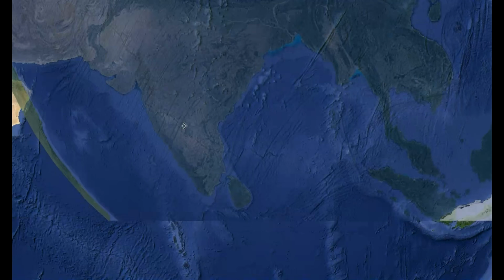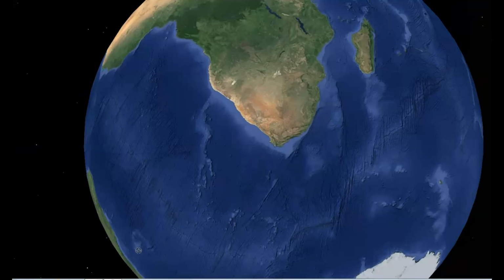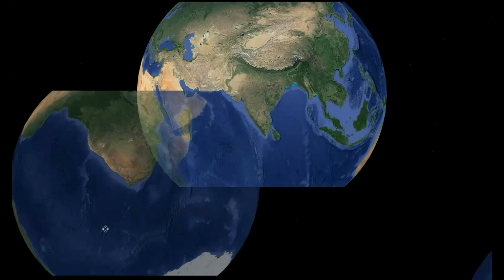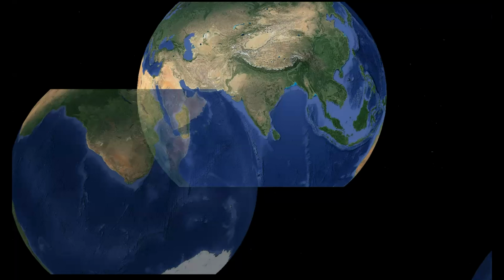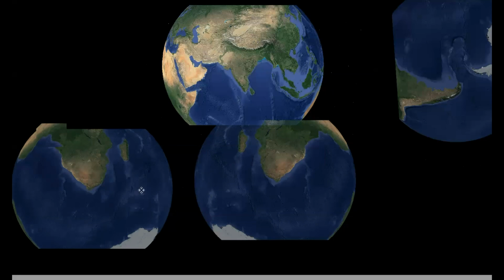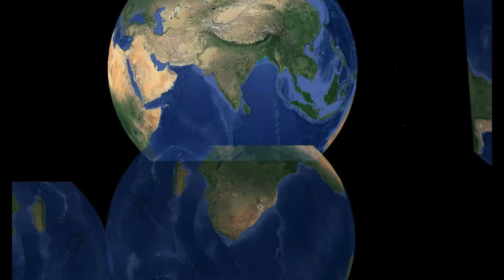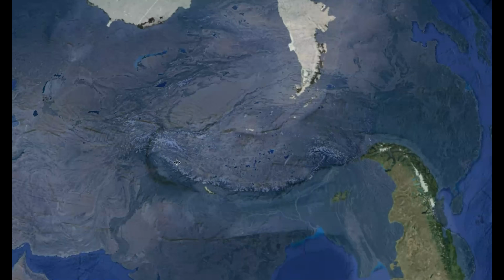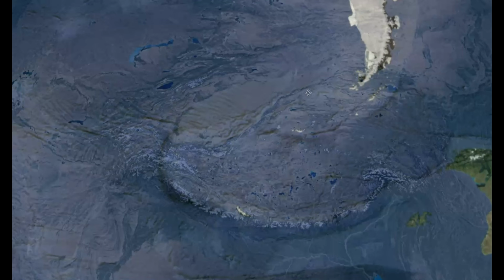For the Geologist or Seismologist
This video is geared for the Geologist or Geology student or Teacher or Seismologist, and it is based off of simple observations that show that the theory of Plate Tectonics is not a settled science because it does not support the visible evidence that I simply show in these videos. what I want to do here is show the observable evidence that proves Plate Tectonics is wrong, Some of the people that disagree with me, do so because they believe Plate Tectonics proves my observable evidence wrong but in scientific method we know that is impossible. I have nothing but respect for Geologist and Seismologist and I respect your knowledge in this field and I am hoping that you respect what I have found and take it into consideration in your quest for the truth and understanding of our planet. thanks for your time